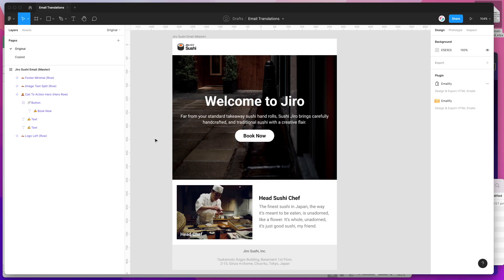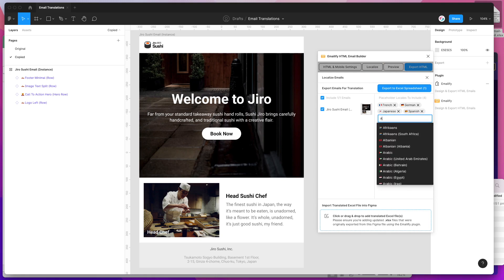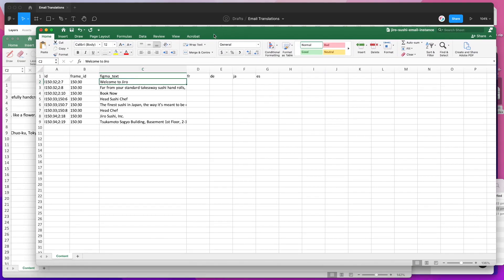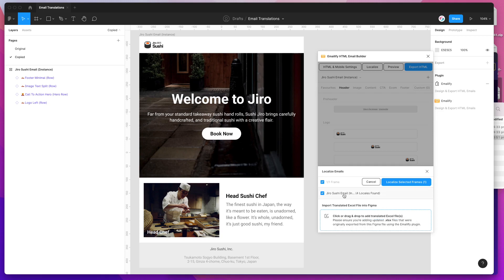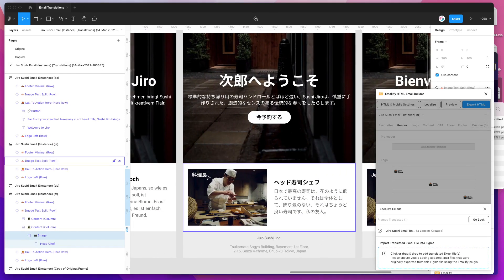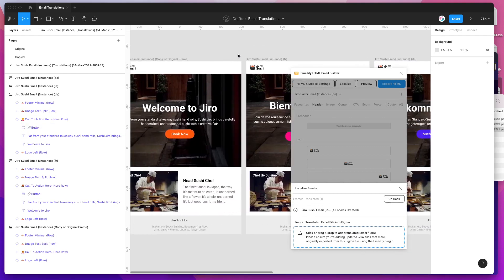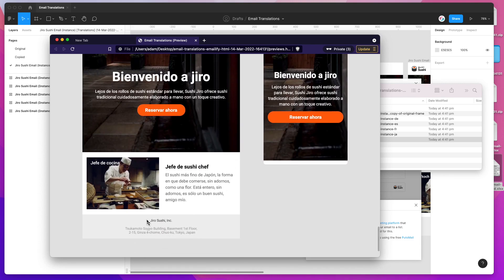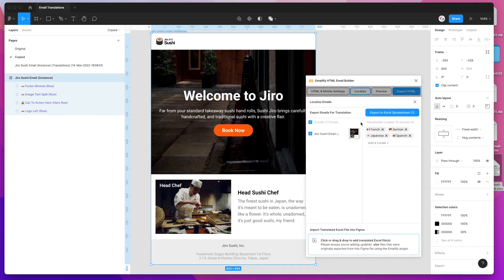Figma Tutorial: Translate HTML email designs with localization in Figma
This video tutorial is a complete step-by-step guide showing you how to translate HTML email designs with localization in Figma using the Emailify plugin